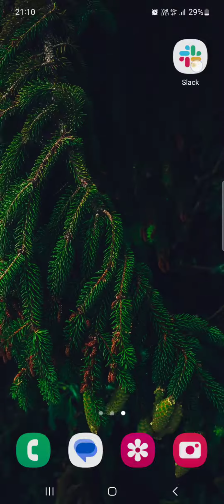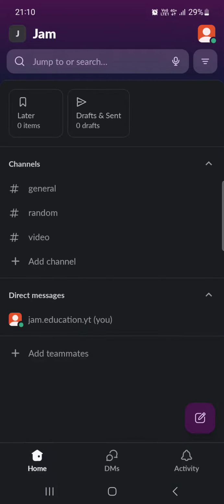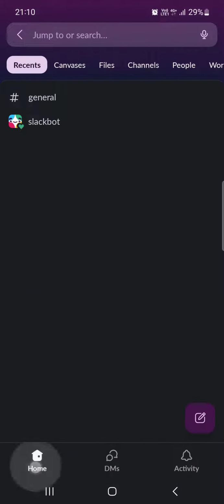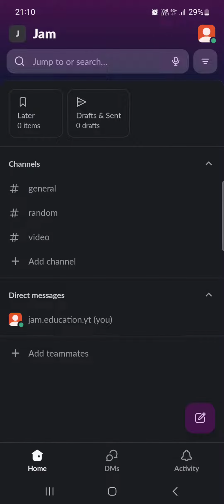How To Check DMs On Slack?